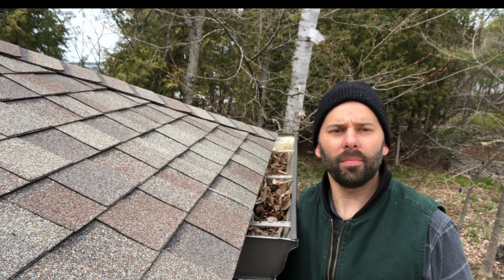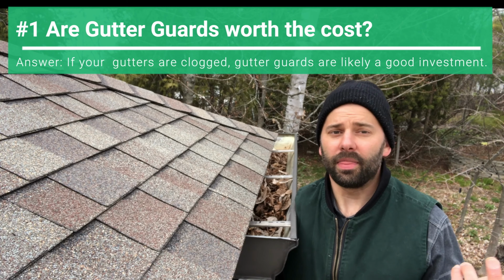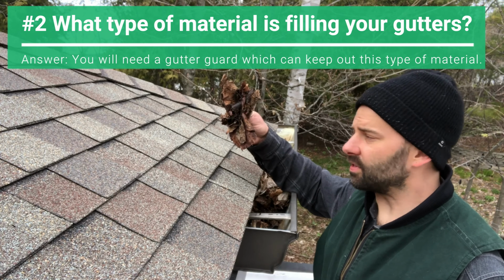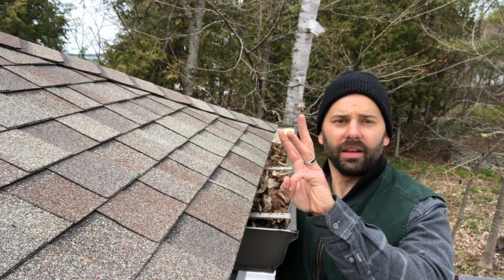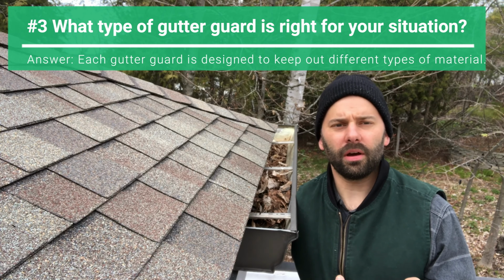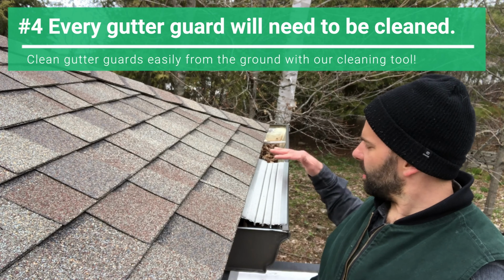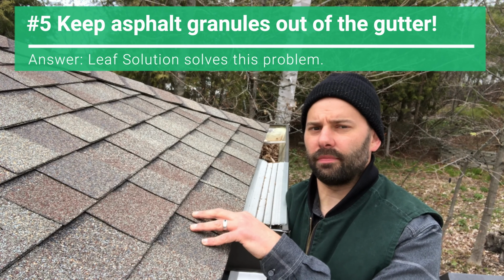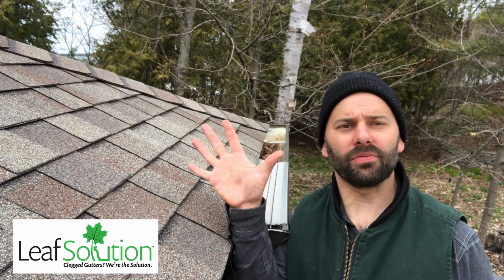5 Tips on Gutter Guards and Gutter Covers | Gutter Guards that work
Gutter Guards that work | 5 Tips on Gutter Guards and Gutter Covers

In this quick video we cover 5 simple tip to help you determine if Gutter Guards are right for you and if so what type of Gutter Guard you will need to keep you gutters flowing freely!

Time Stamps:
Tip 1:  0:13
Tip 2: 0:57
Tip 3: 1:46
Tip 4: 2:47
Tip 5: 3:30

We offer three different gutter guards and a line of professional accessories:

Leaf Solution Pro:
Designed to handle a water flow of 60 gallons per minute!

The exclusive design and engineering of LeafSolutionPRO maximizes gutter and roof protection.

Custom-engineered 440-micron, stainless-steel mesh features holes large enough to maximize water flow, yet small enough to block shingle grit. The patented triple-dip Capillary Diversion System captures ALL rain water, even torrential quantities, forcing it into the gutter. The mesh is then integrated, vertically AND horizontally with a durable substrate, and assembled using a patented hemming process that prevents separating, sagging and stretching.

Low-profile LeafSolutionPRO is easily installed under the shingle, at an angle to hide it from sight and maximize the self-shedding of debris.

Our optimally sized mesh openings protect gutters from leaves, twigs, pine needles, oak tassels, shingle grit and other minuscule debris that may cause clogging.

Made with an exclusive, patented hemming process that keeps the mesh tight, Xtreme Gutter Guards won’t sag or separate. Long-lasting, these gutter guards have a 20-year warranty. Finish your installation from a complete selection of miters.

Clogged gutters negate the benefit of gutters.

They can fill with leaves, pine needles, oak tassels, asphalt, and shingle debris; they can fill with nests that harbor infestation and trap water to become a breeding place for mosquitoes. Dried debris, particularly pine needles, creates a potential fire hazard in droughts.

In winter conditions, clogged gutters can freeze causing dangerous icicles and water damming, forcing water under shingles and causing leaks. Clogged gutters necessitate cleaning which is tedious and often dangerous. Hiring someone to clean gutters is expensive.

New Wave:
Designed to handle a water flow of 40 gallons per minute!

These are one of the finest, budget-priced gutter guards available. The tear-drop shaped perforations break up water beads, unlike circles which have a tendency to clog and block water from entering the gutter. Simply stated, New Wave gutter guards outperform the competition in productivity and functionality. The 4′ length is easily handled for fast installation. When properly installed with a 7″ to 15″ slope, leaves, twigs, oak tassels and other debris are blocked and run off the wave-shaped, textured surface.

We also provide everything you will need to install our systems, including screws, end caps and a tool for cleaning the top of your gutter guards if needed.